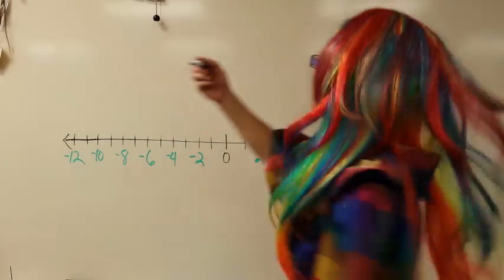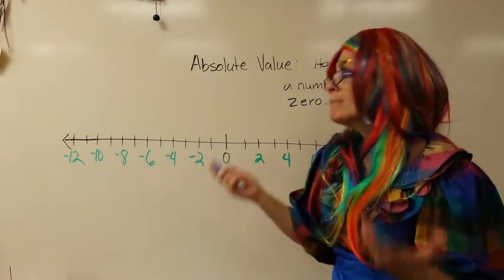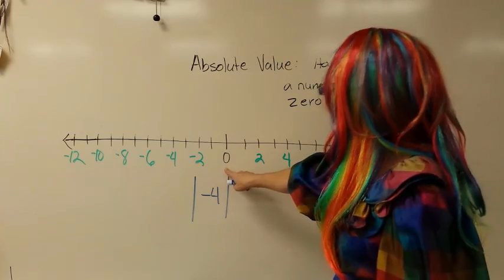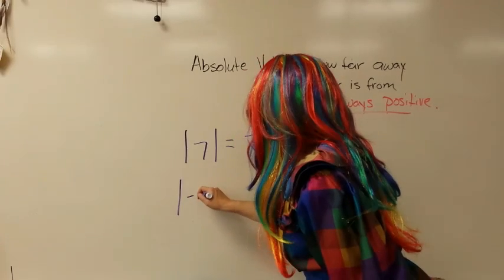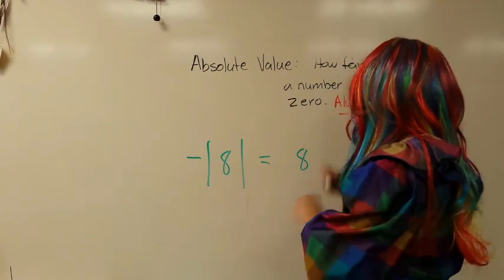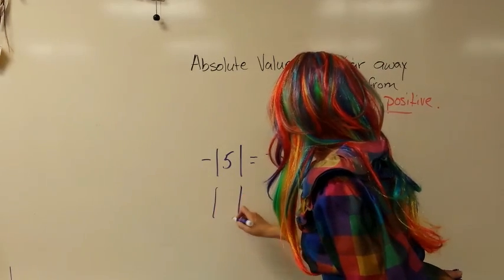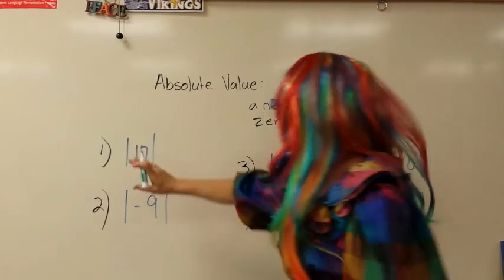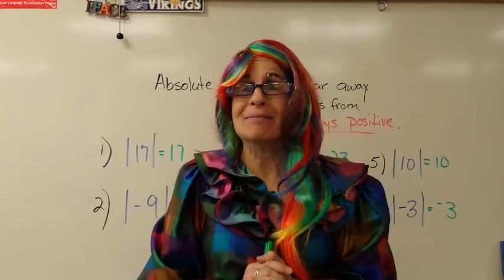Absolute Value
Miss Pemdas tells you what Absolute Value is, and how you find the absolute value of integers.